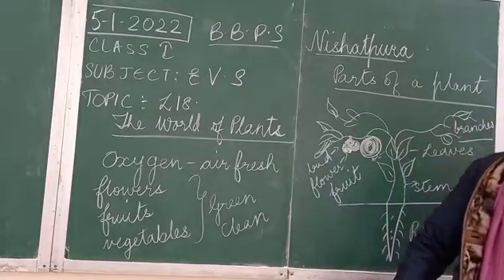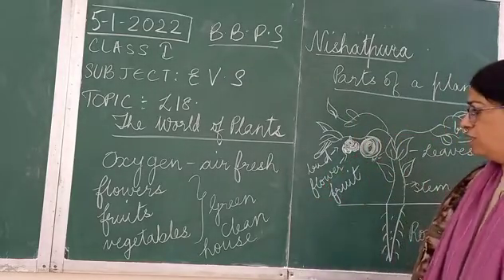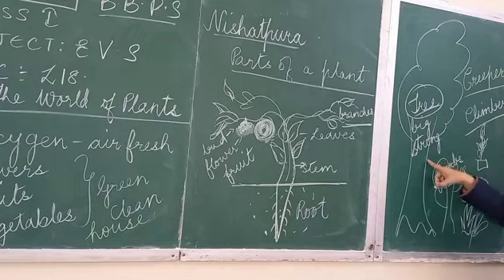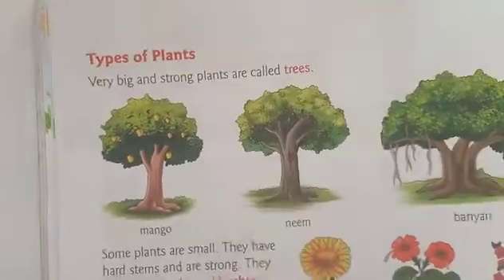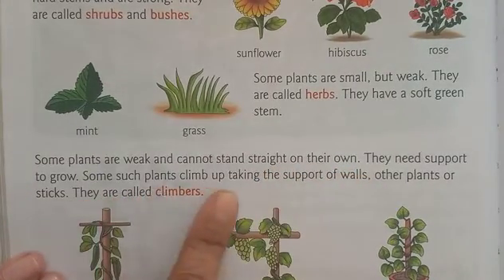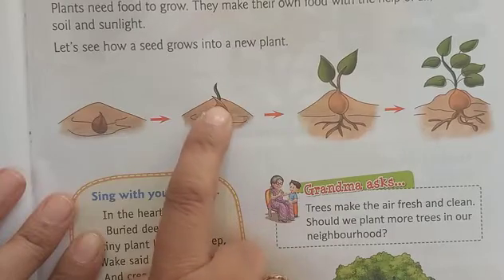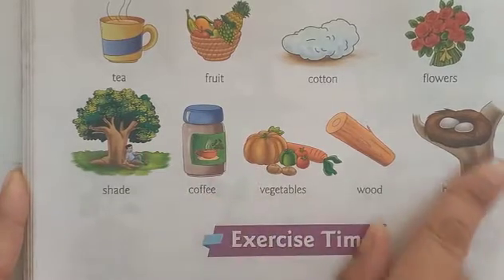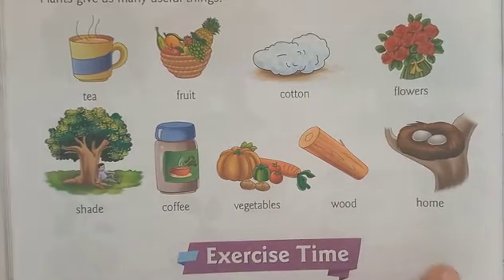Class1 EVS Ls18. The World of Plants. Reading and explanation